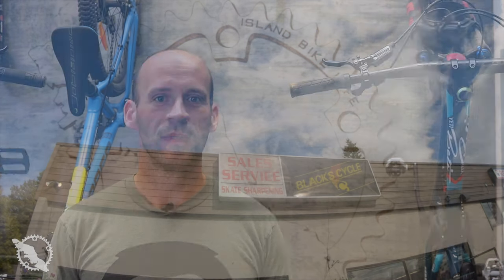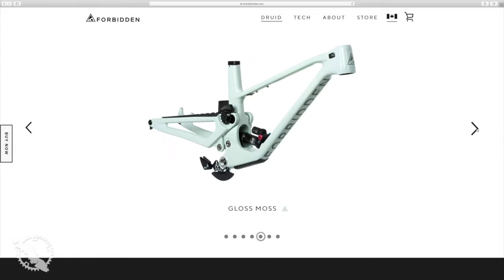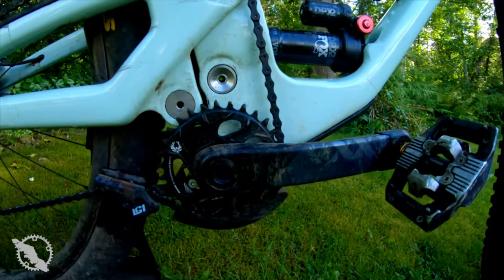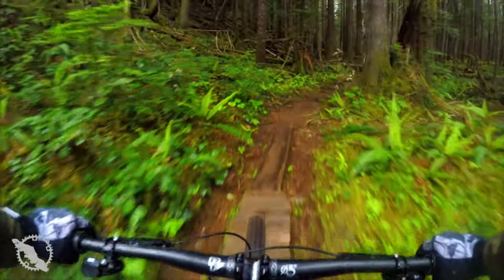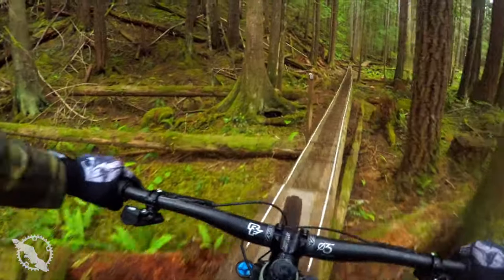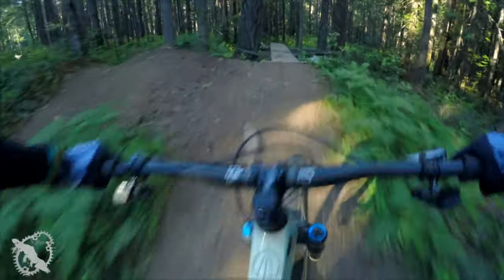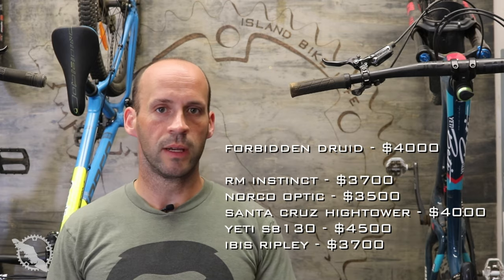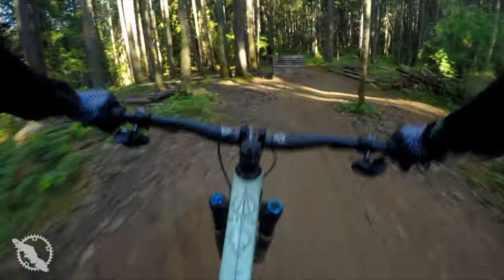Forbidden Druid Review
Review of the all new trail bike by the Forbidden Cycles.  Introducing the Druid!

[Links]

[Socialize]